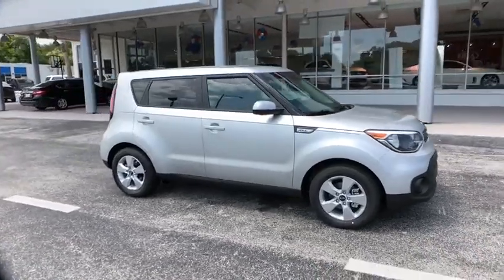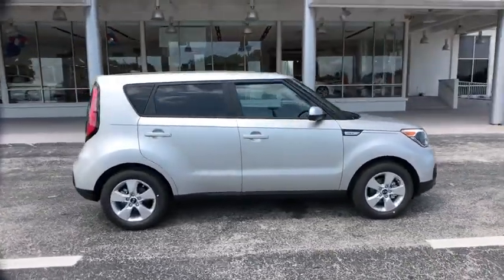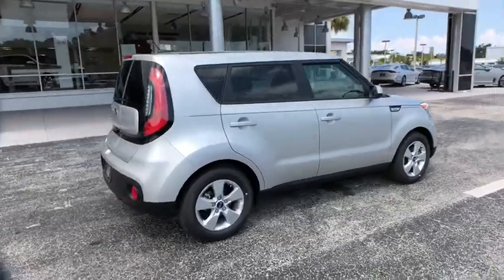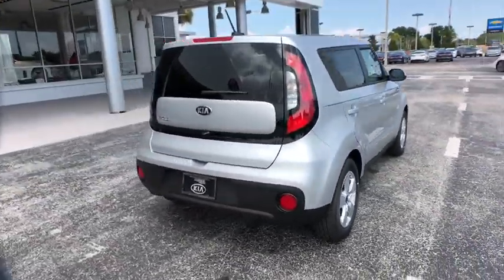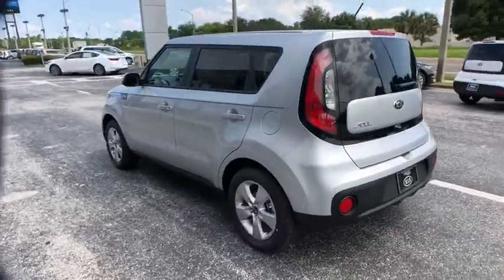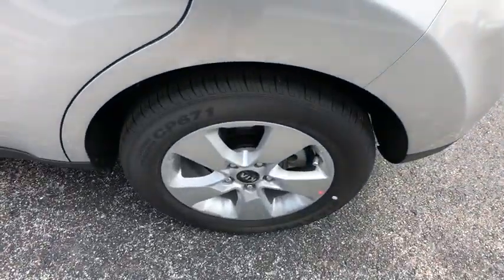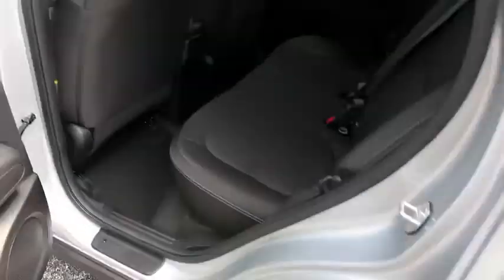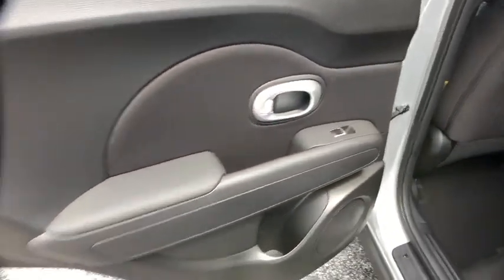2019 Kia Soul Lakeland, Winter Haven, Lake Wales, Bartow, Wesley Chapel, FL 19K93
Bright Silver N 2019 Kia Soul available at Regal Kia in Lakeland, Florida. Servicing the Winter Haven, Lake Wales, Bartow, and Wesley Chapel, FL area.

Regal Kia
925 Bartow Rd